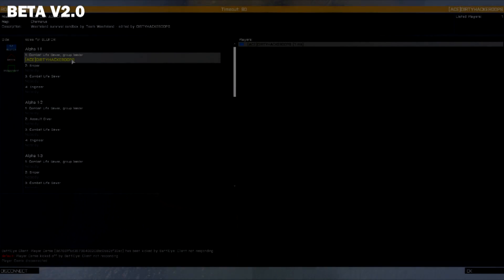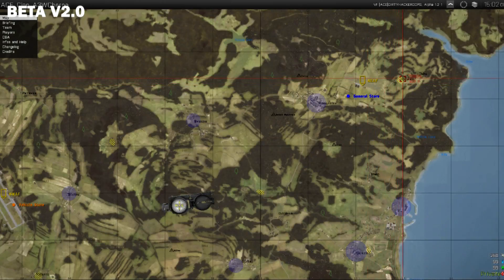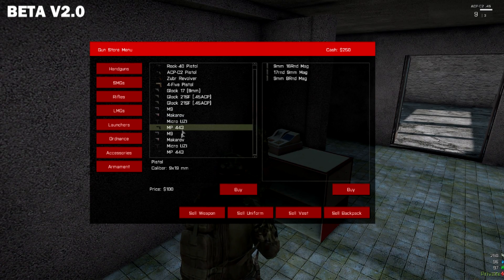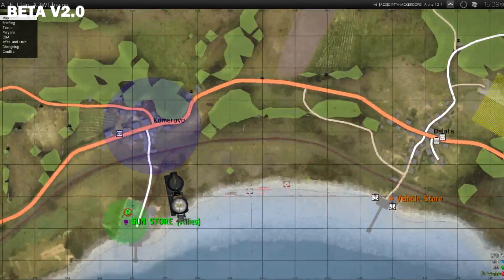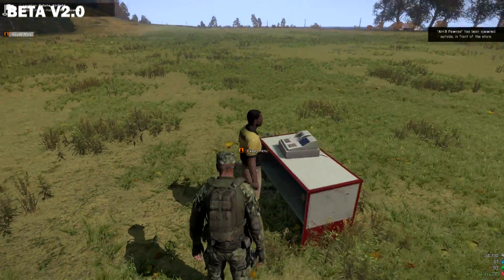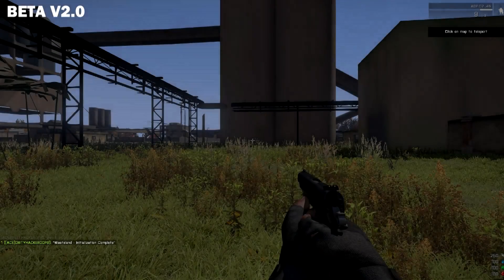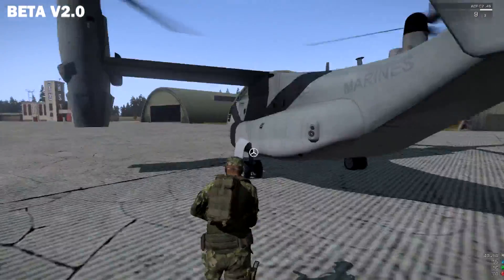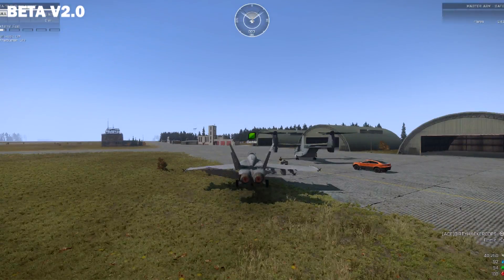DEV Vlog ACEWASTECHERNO #1 - Arma 3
This is the first process / dev vlog video of the ACEWASTECHERNO mod for Arma 3.

The mod is basically A3Wasteland on Chernarus with a bunch of custom mods.

Check it out on moddb here!

There u will find descritions latest news/screenshots and download links to join in on the fun!
Hope to see you guys there!